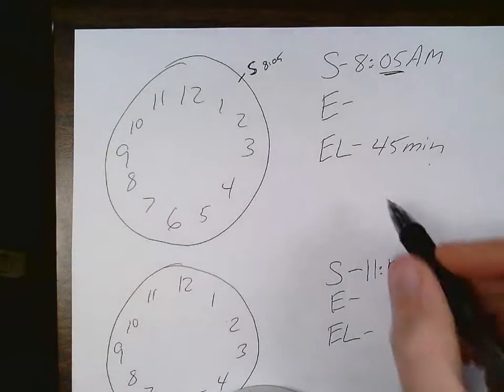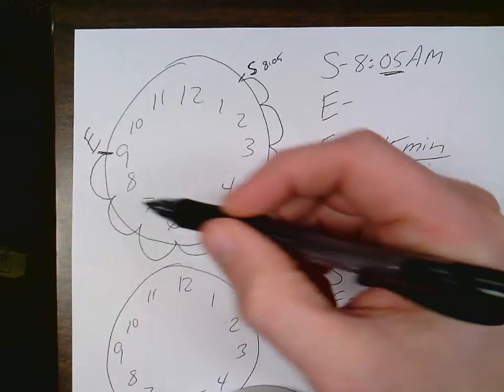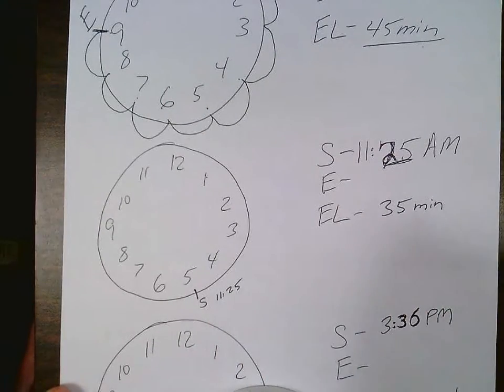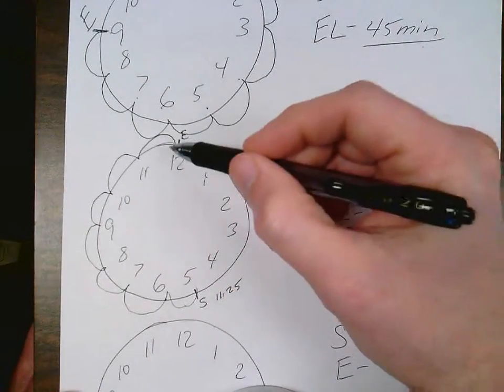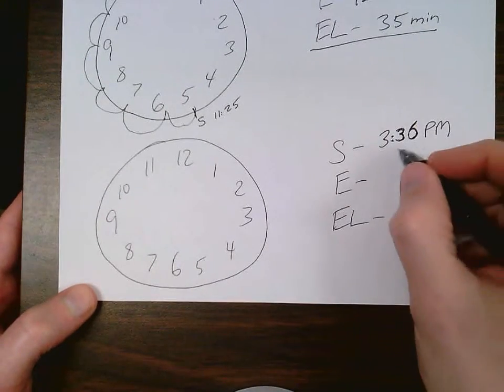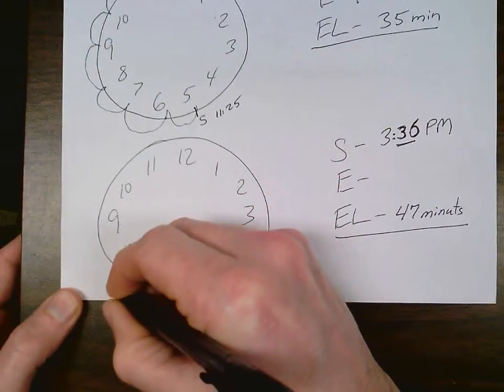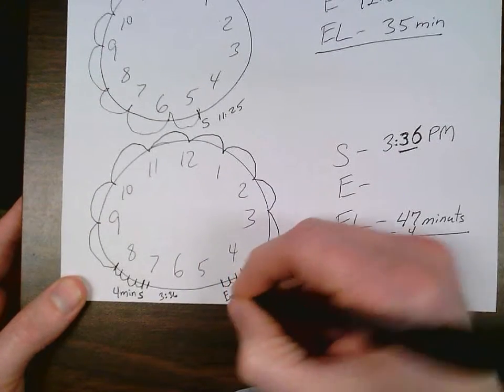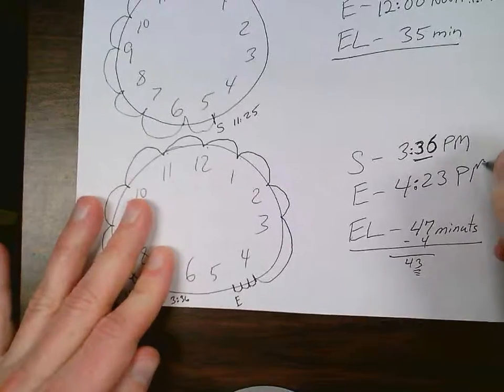End Time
Finding end time when the start time and elapsed time are given.